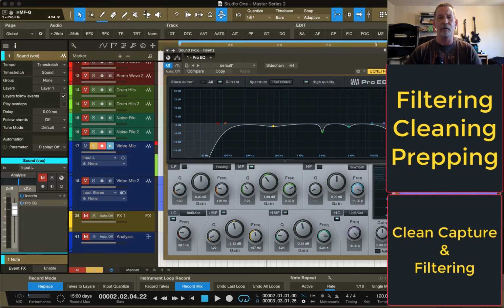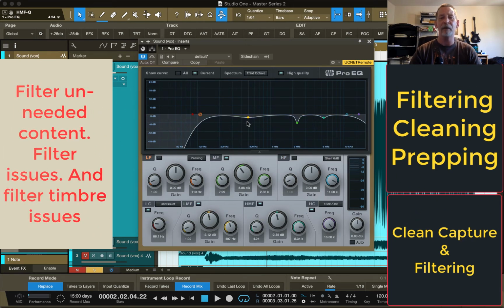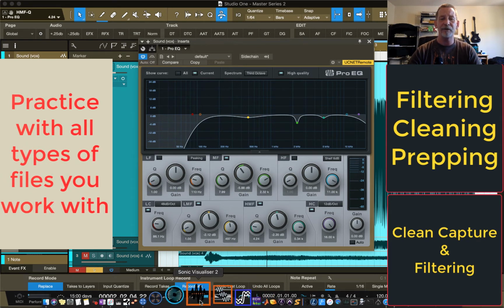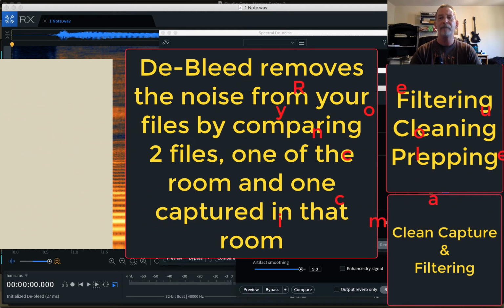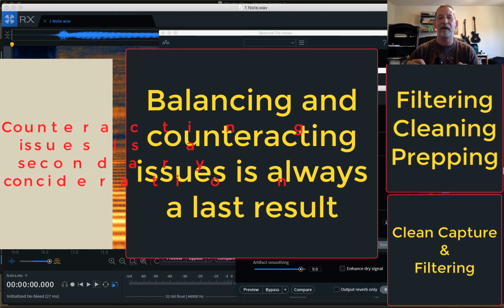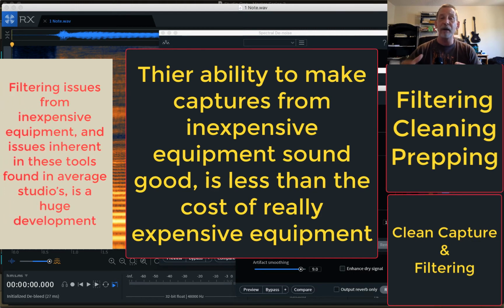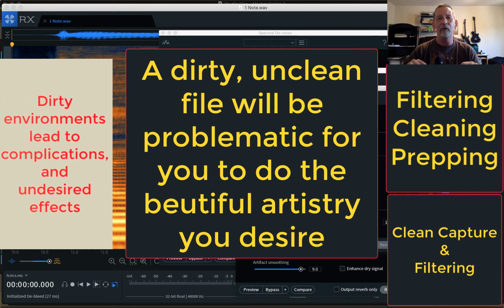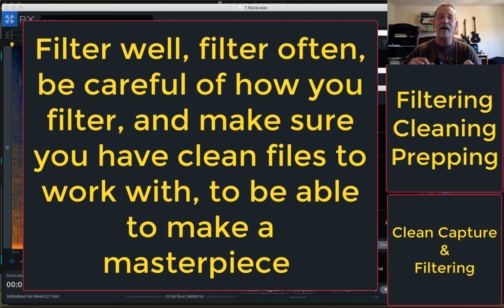Master Series 2; 96; Basic Processors 45; Sculpting Processors 8; Filtering Before Processing